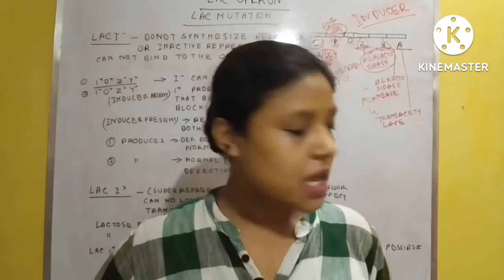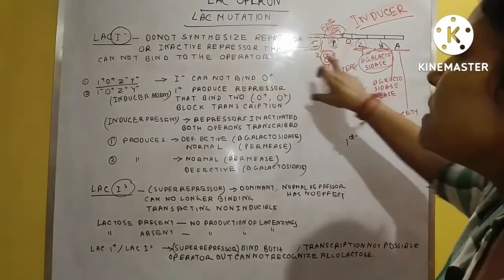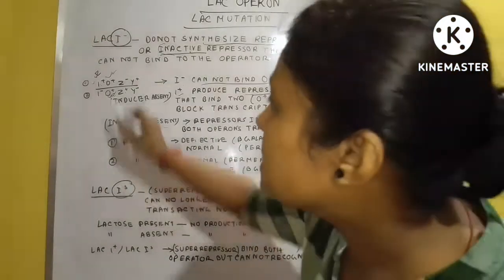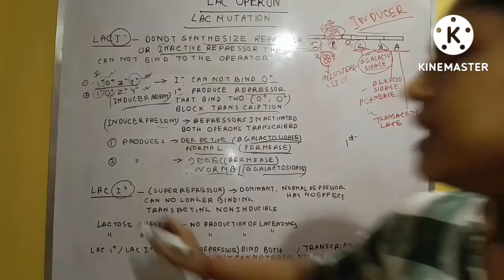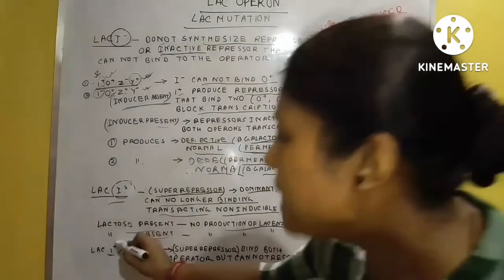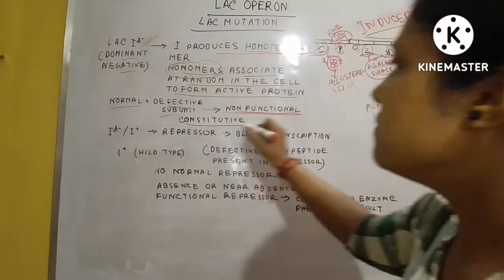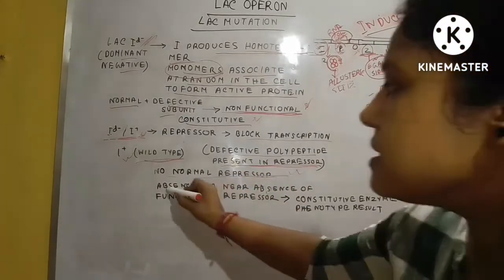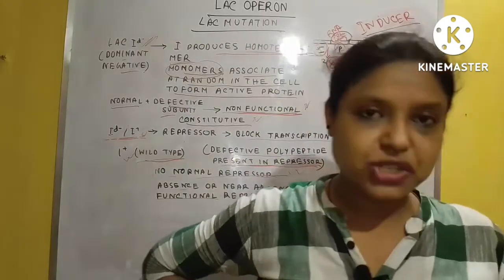LAC MUTATION //PART - I//LAC OPERON //GENETICS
LAC MUTATION //PART - I//LAC OPERON //GENETICS explains about mutation of regulator gene and its impact on operon system